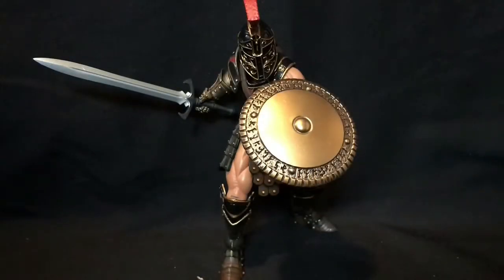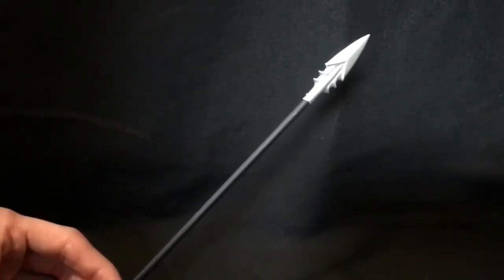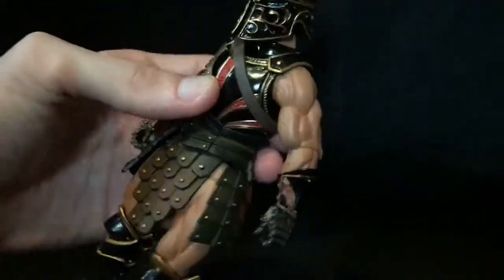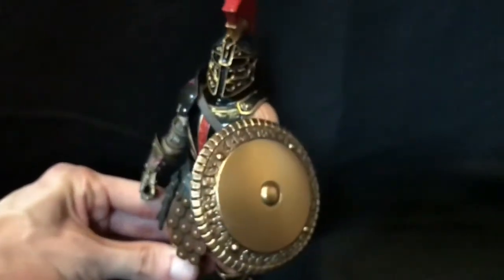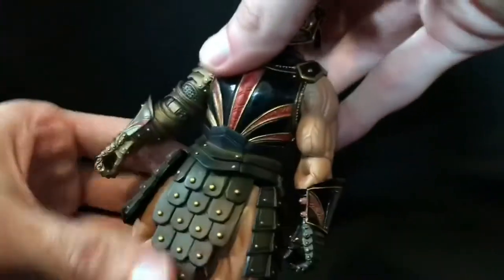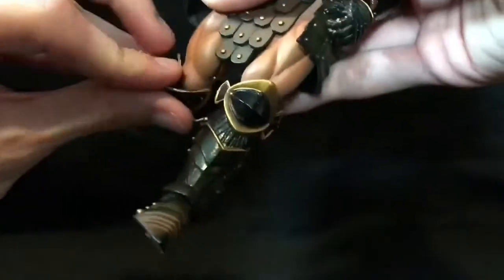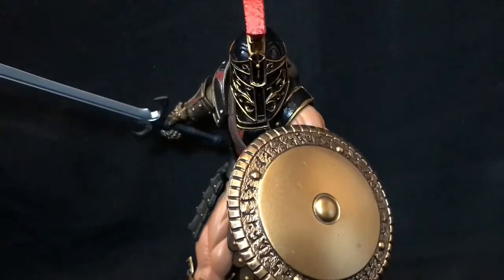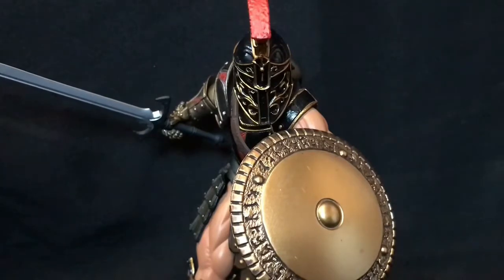Mythic Legions Rahmulus Review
A look at the Mythic Legions Rahmulus .